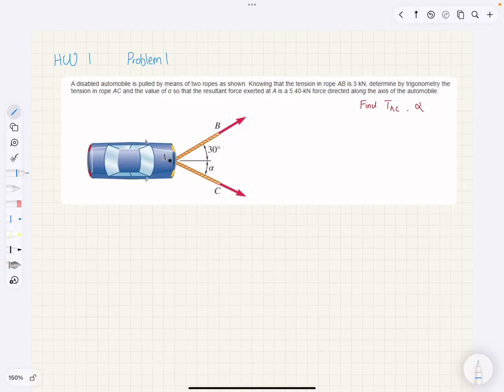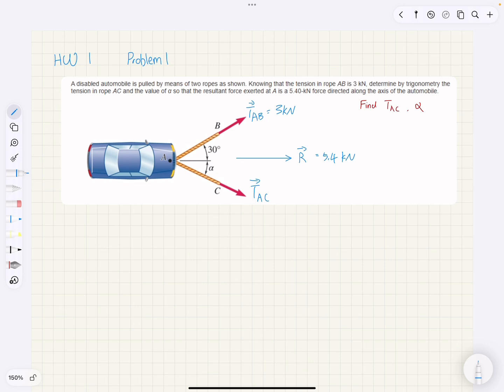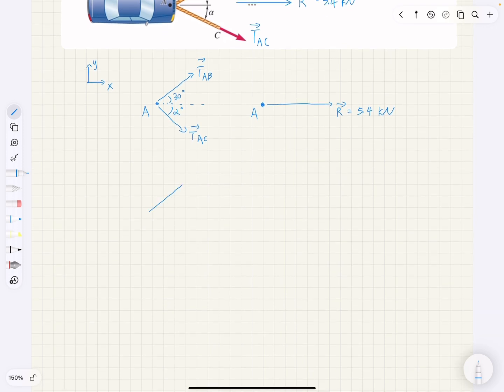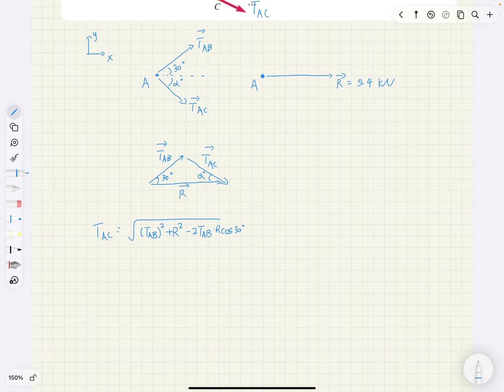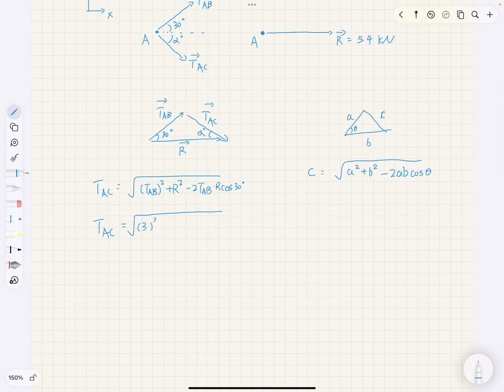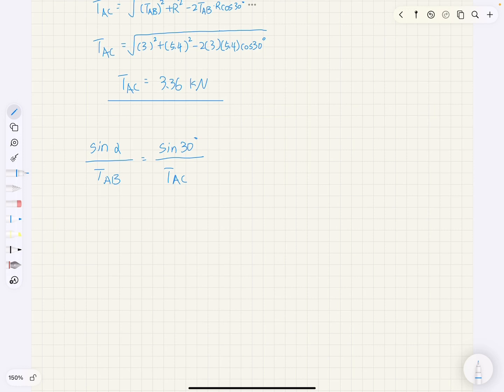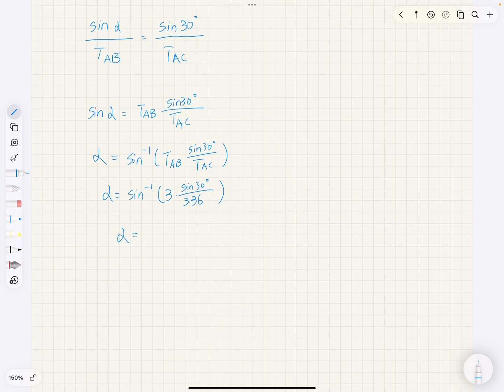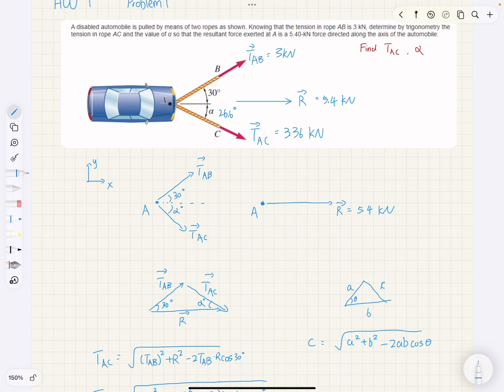MAE 30A WINTER 2026 HW 1 Problem 1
UCSD Winter 2025
MAE 30A
This video was created by Yutong Wang from Instruction Assistant team.